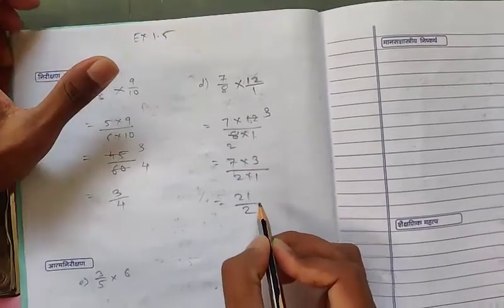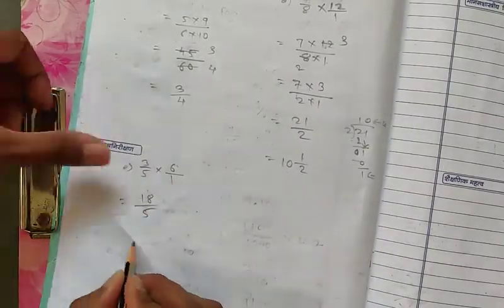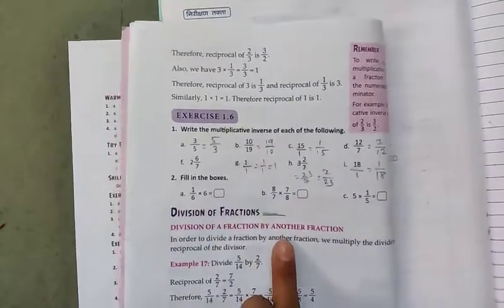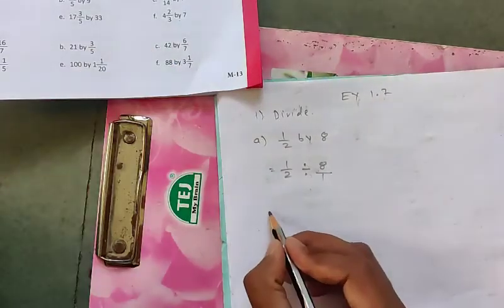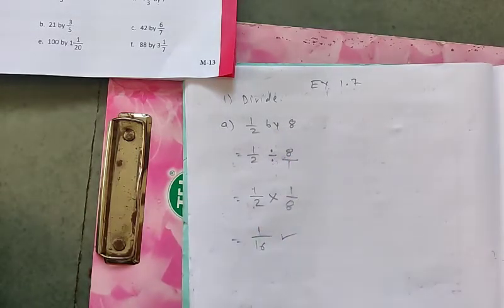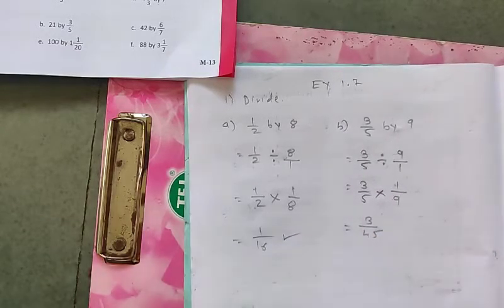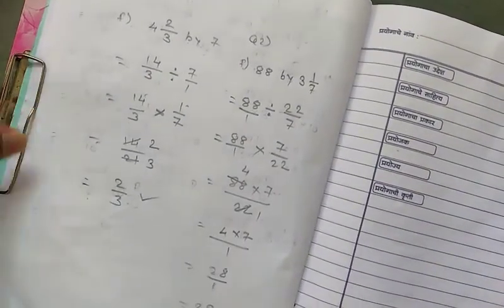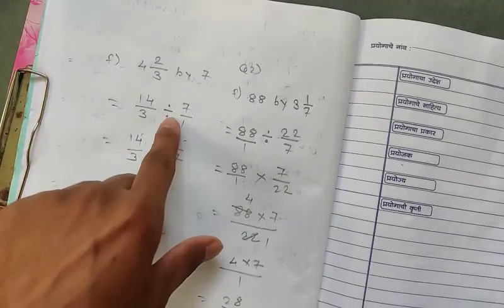4th Operations on Fractions